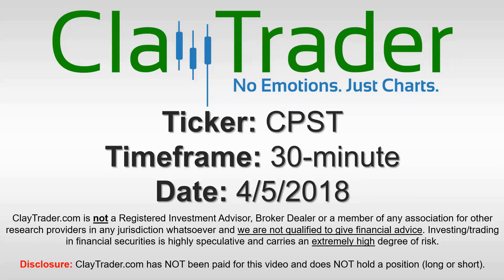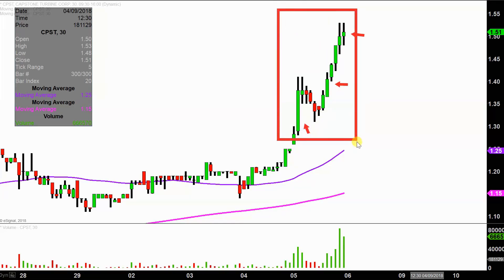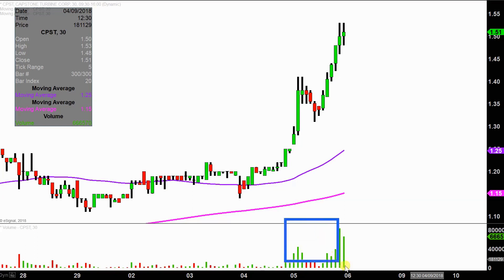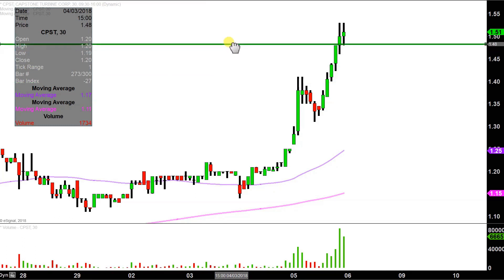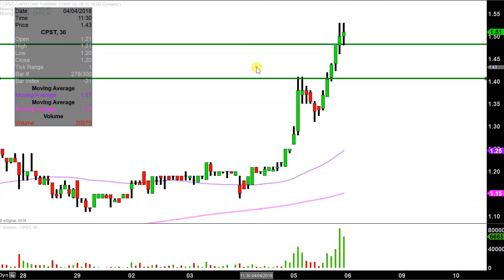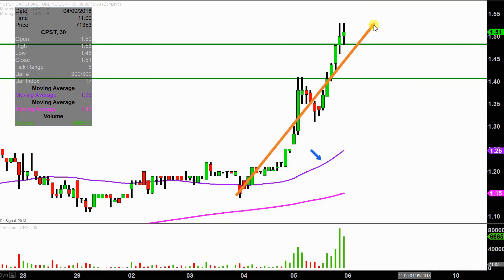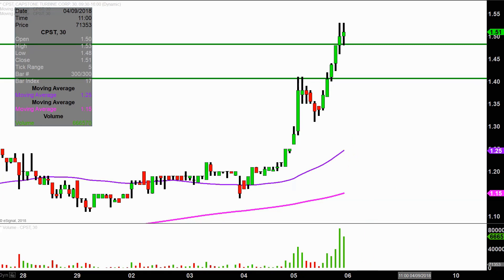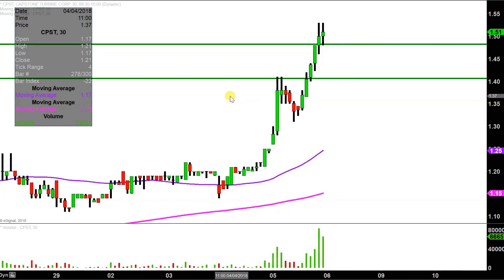Capstone Turbine Corporation - CPST Stock Chart Technical Analysis for 04-05-18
Learn how to read stock charts and identify technical patterns as ClayTrader does a quick stock chart review on Capstone Turbine Corporation (CPST).